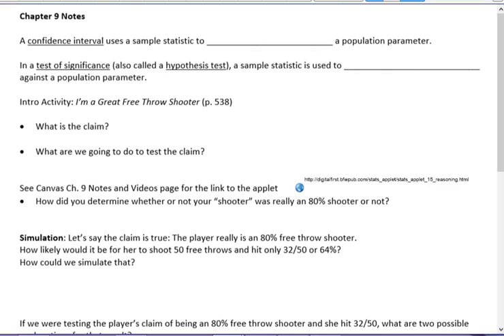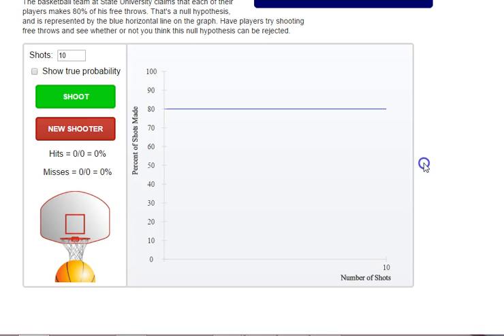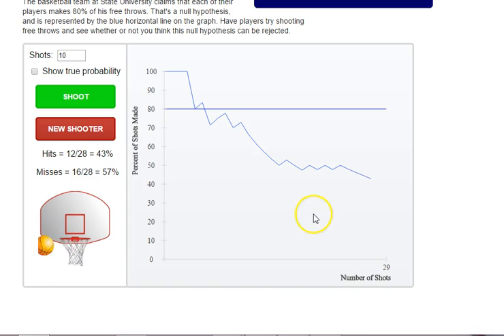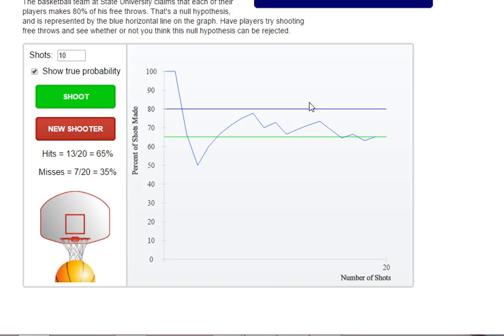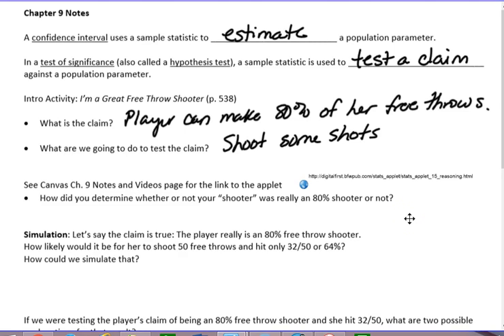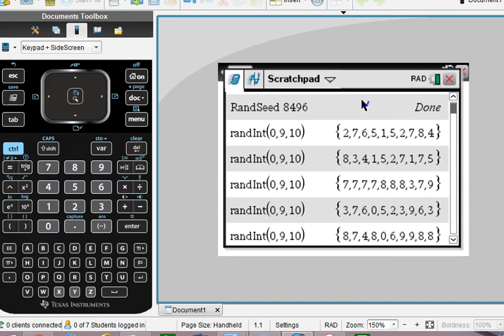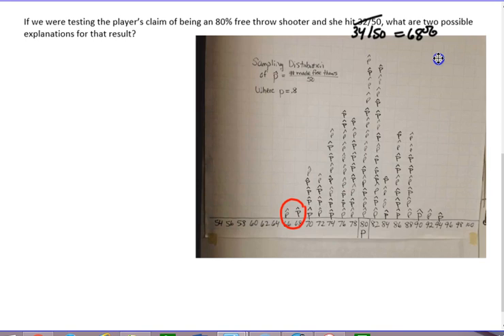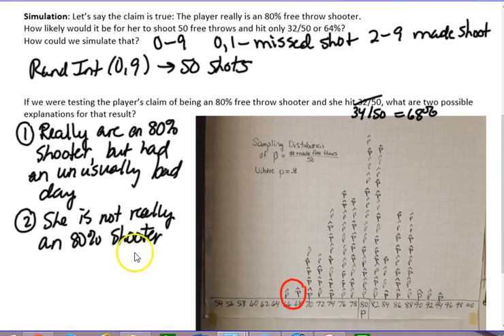9.1 #1 Intro to Significance Testing